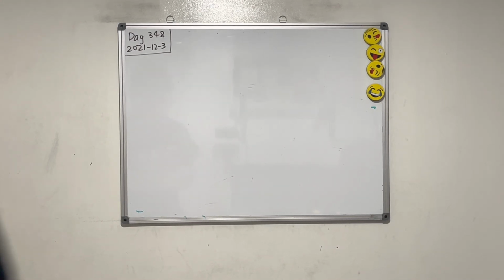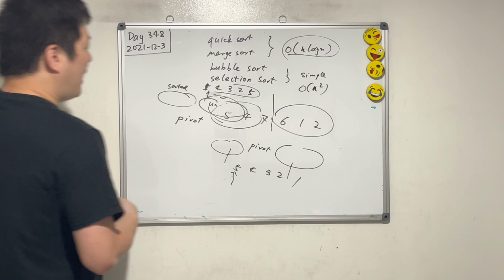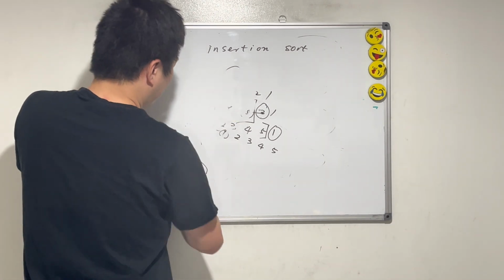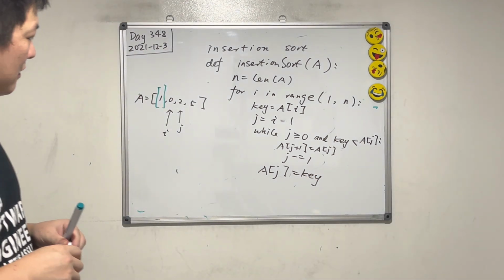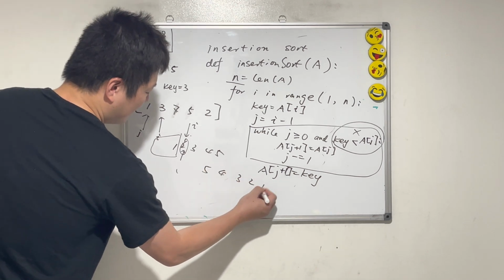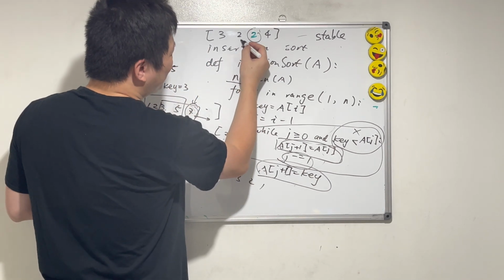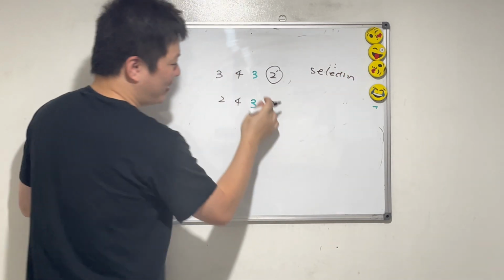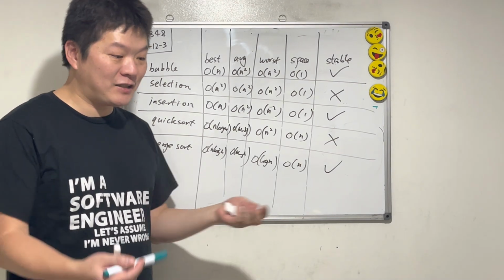Day 348 - Teaching Kids Programming - Insertion Sort in Python (Simple Sorting Algorithm)